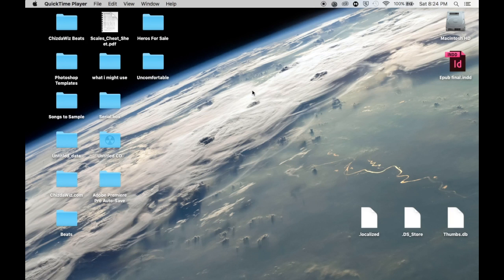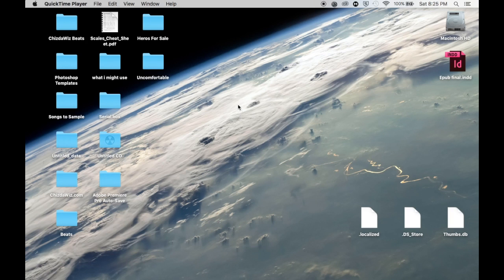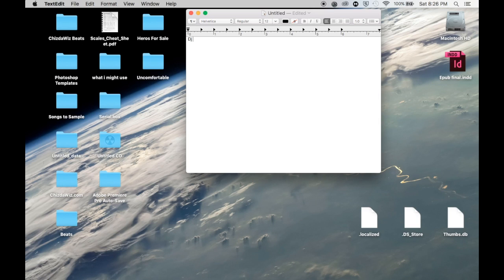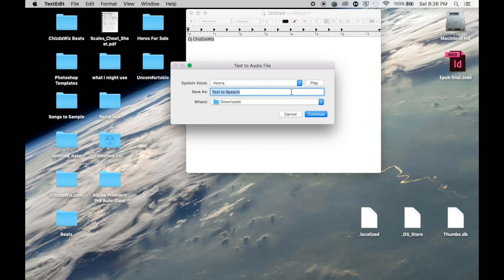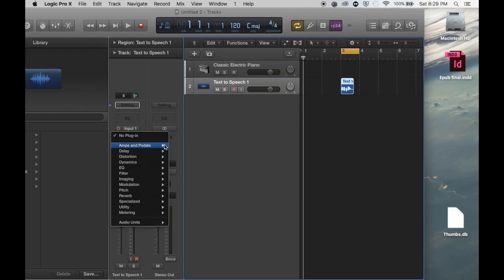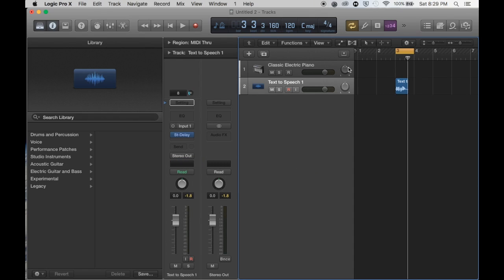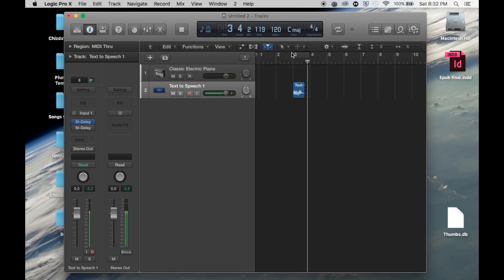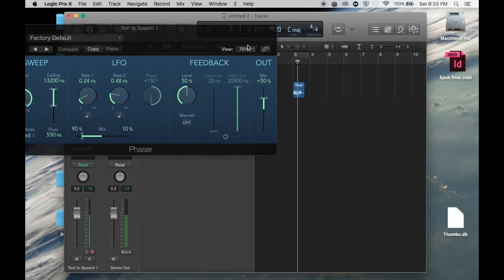HOW TO MAKE A DJ DROP ON A MAC USING LOGIC PRO X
How to make a Dj Drop with limited resources. Not everybody has money to purchase a professional one, might as well create your own for the time being.